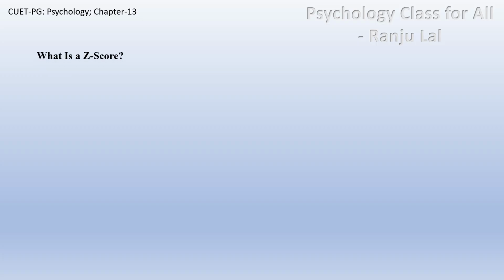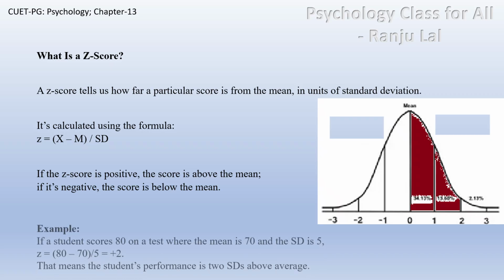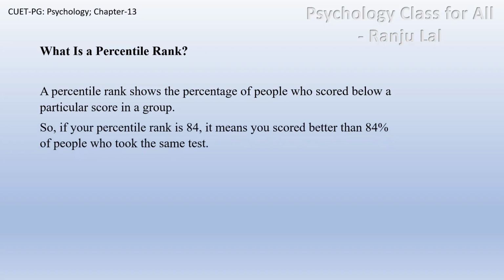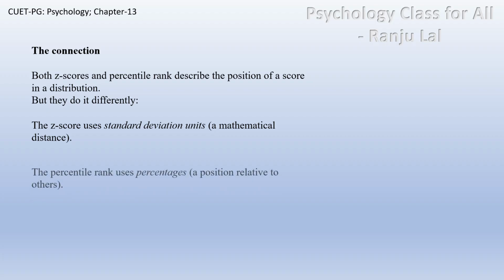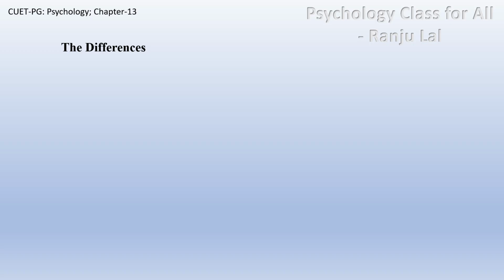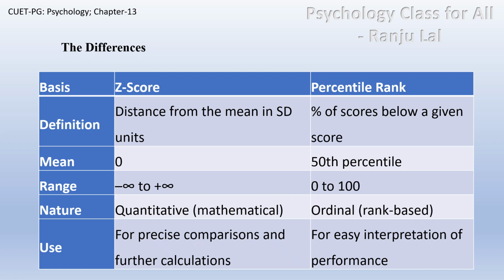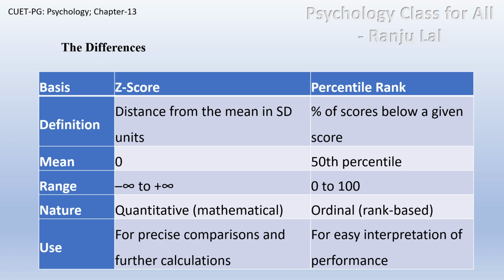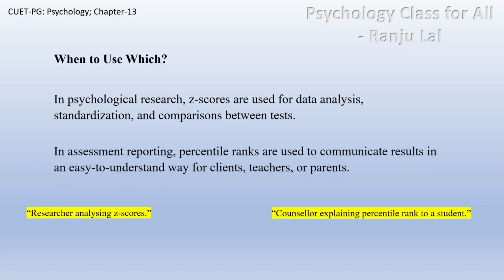z-score and Percentile rank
This video is to learn the difference between z-scores and percentile ranks! This will help in understanding that how each helps in interpreting test results, compare performance, and make sense of data in psychology and statistics.